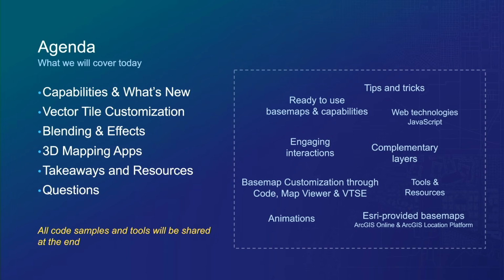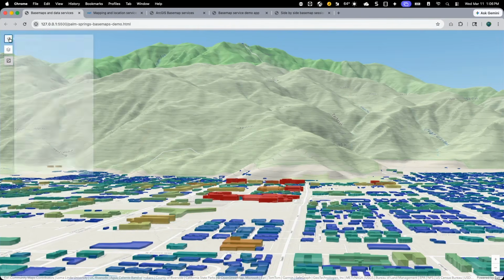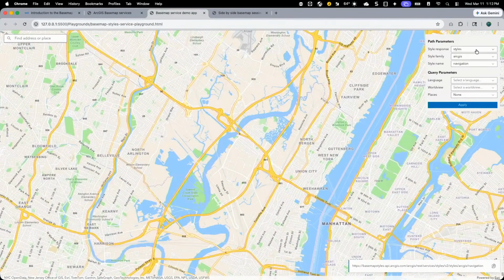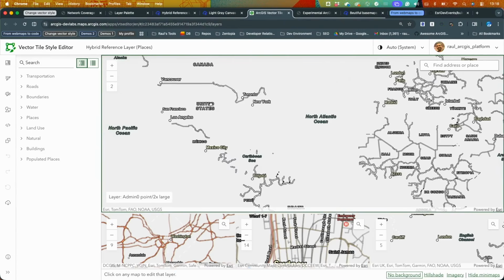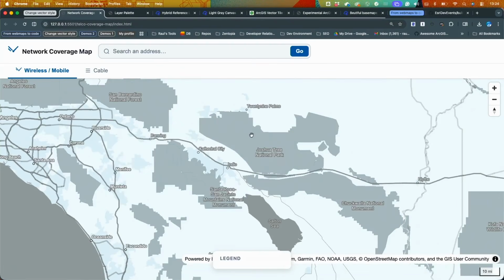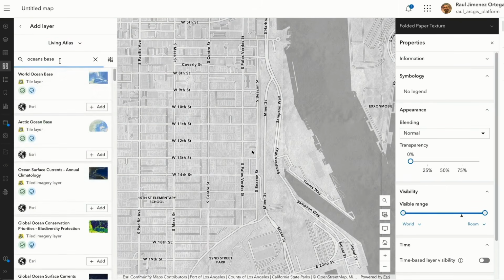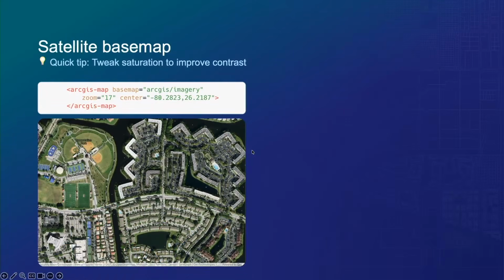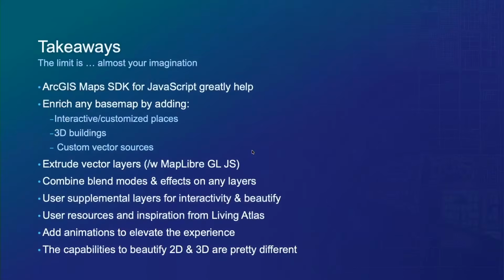Building Beautiful Interactive Mapping Applications with ArcGIS Basemap Services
Learn about the new enhancements and capabilities of basemap services, such as the new styles and how to use preferences such as language labels, basemap places, and worldview borders. Create better applications and learn how to maximize your mapping experience by using basemaps to help support user interactivity and interactions with the map itself.

📚 Resources
💺Developer’s Lounge: Over 50 Ways to Style a Map with One Service

🕑 Chapters
00:00 Intro and speakers presentations
00:49 Agenda
01:46 Demo: 3D basemap customization
07:00 We are al cartographers
08:15 What we will not focus on today
08:30 ArcGIS Basemaps capabilities
10:10 What's new on the Basemap services
15:27 Context-Aware Map Styling Based on Time
16:32 Customizing a Vector basemap
25:13 Blending & Effects
25:55 Layer Techniques to Make Your Maps Look Better
28:33 Basemap Layer Sandwich
29:45 Layer Sandwich demo
32:56 From Web Maps to JS code
36:18 Satellite Basemap
36:48 Check your maps style at difference zoom styles
37:33 Extruded geometries & custom symbols
38:04 Adding 3D models to a 3D map
39:52 Adding clouds to the globe
40:31 How to add Google Photorealistic 3D tiles
41:41 Advanced 3D Use Cases
42:13 Takeaways
42:43 Resources used